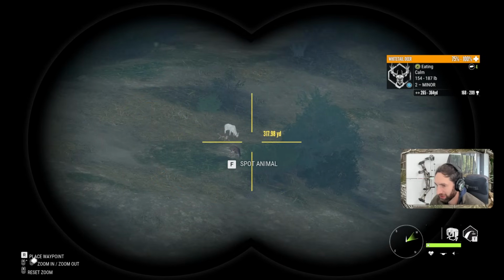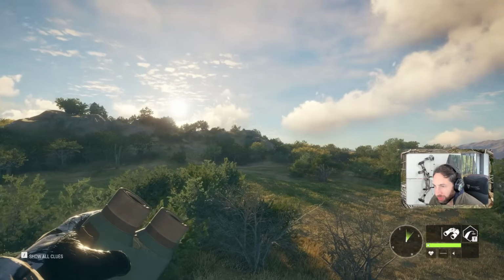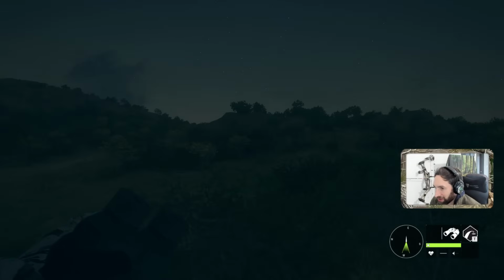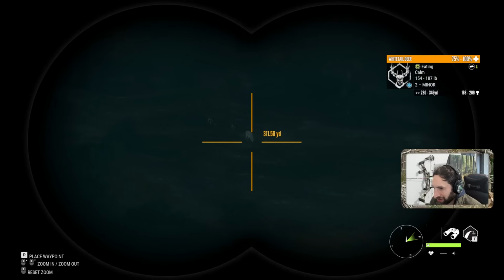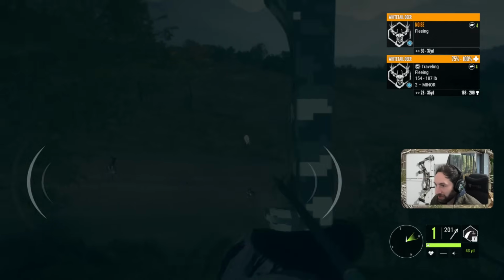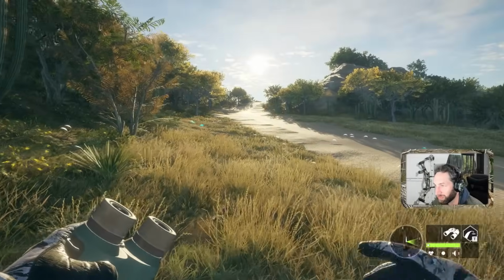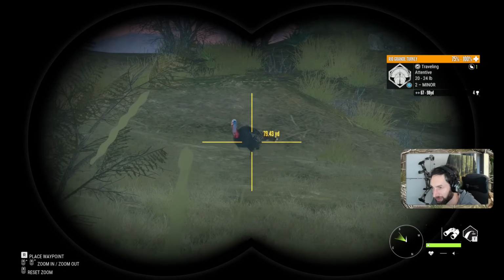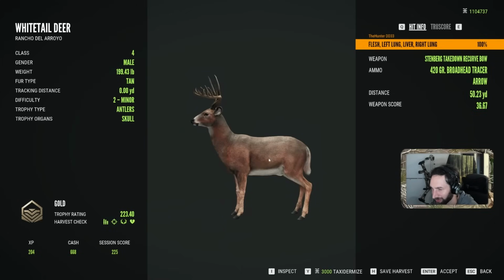Calling In Our Biggest RARE Albino Whitetail! Call Of The Wild